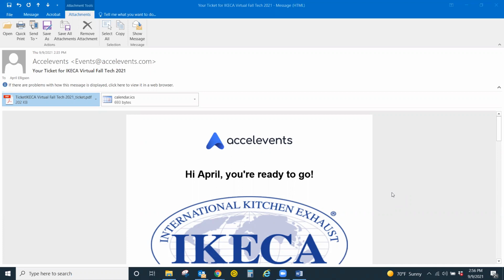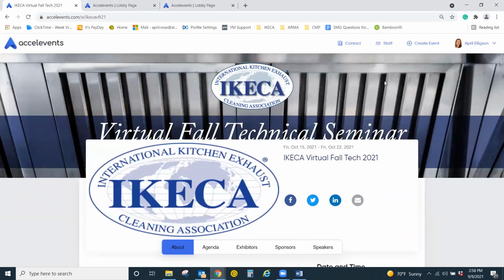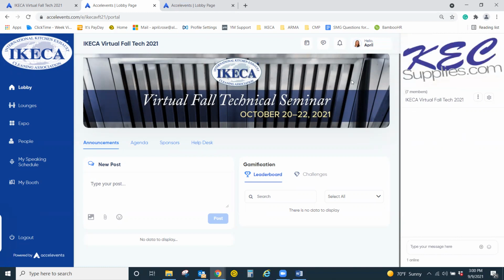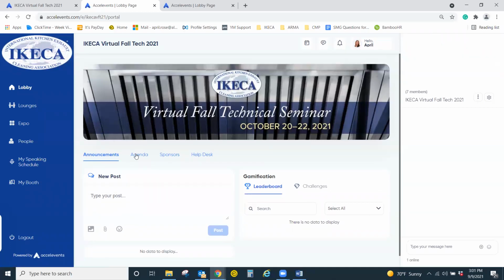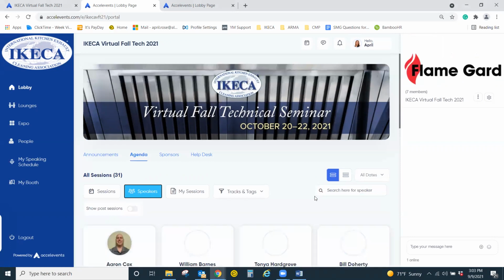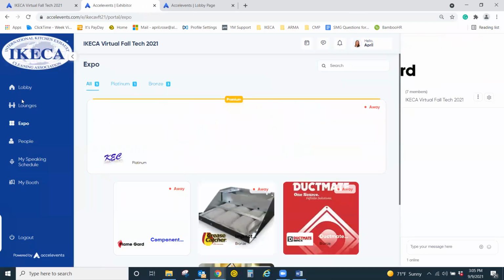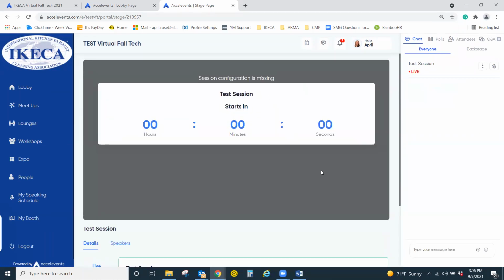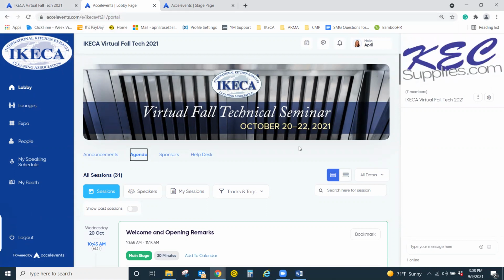IKECA Virtual Fall Tech Tutorial